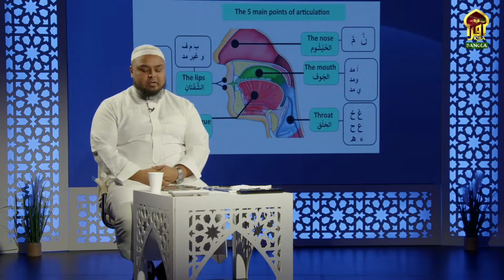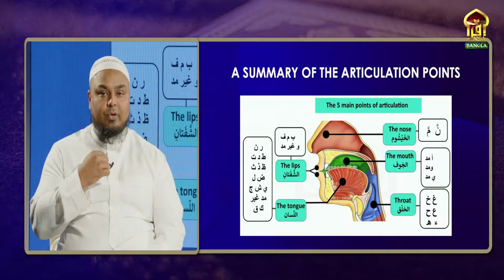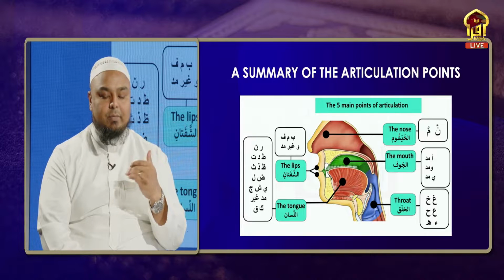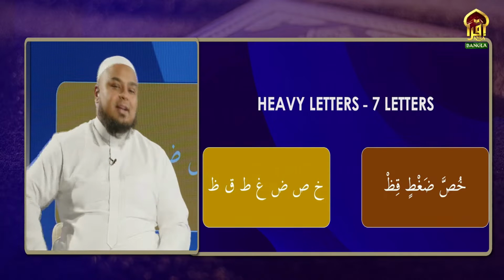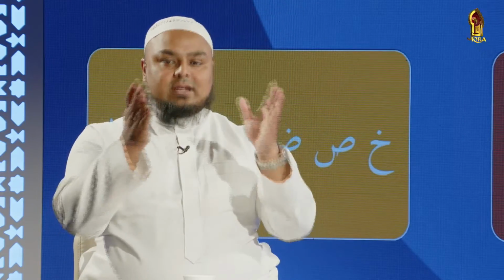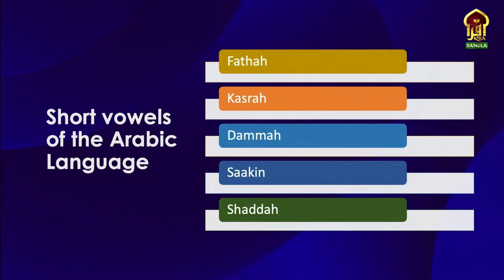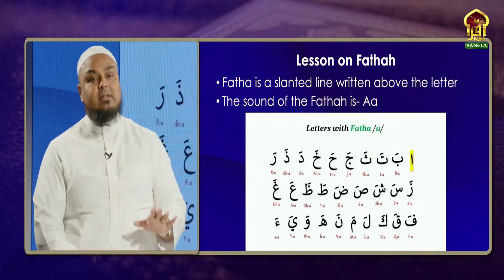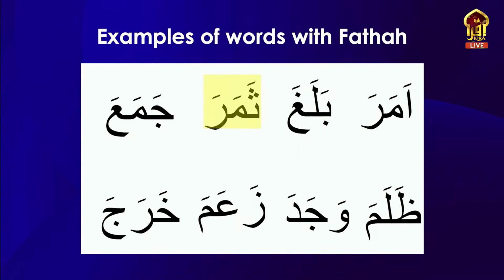IQRA ACADEMY || IMAM SYED ANISUL HAQUE || 23092023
IQRA Bangla aims to give a positive input to British society and uplift the standards of deprived and under privileged pockets of the community.

The Channel hopes to be a means of mutual dialogue between societies and people of different faiths and aim to remove any misconceptions about Islam and Muslims in Briton and Europe and assist communities to be good citizens of the country.

IQRA Bangla is an Educational wing of Al-Khair which also operates a Primary & Secondary School for Boys and Girls in the UK and overseas, teaching the National Curriculum Education within an Islamic framework.

Al-Khair Foundation is an International relief and humanitarian organization, working and assisting victims of world disasters without any discrimination of religion, language, gender or ethnic background.